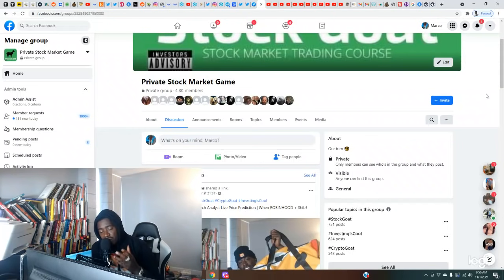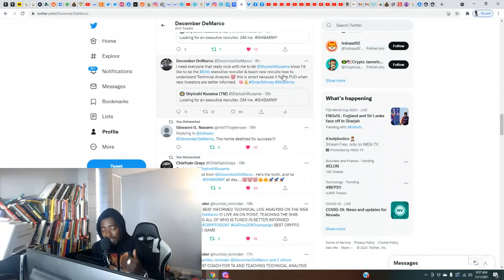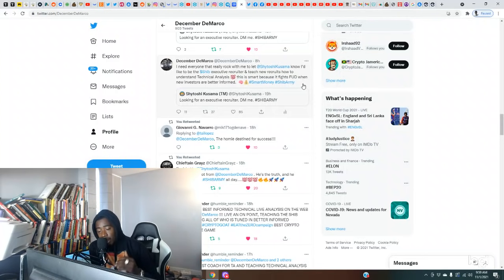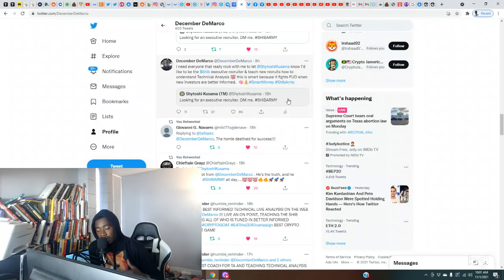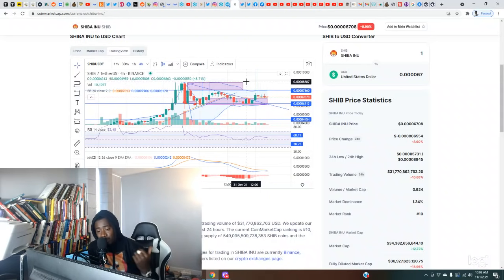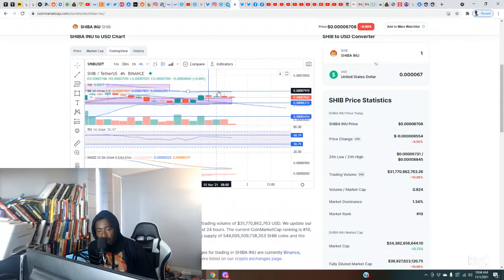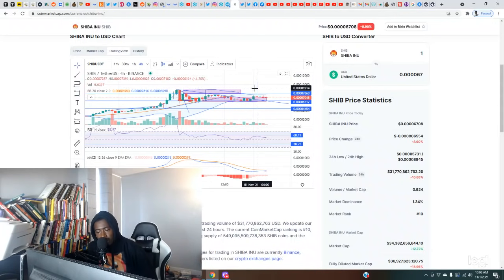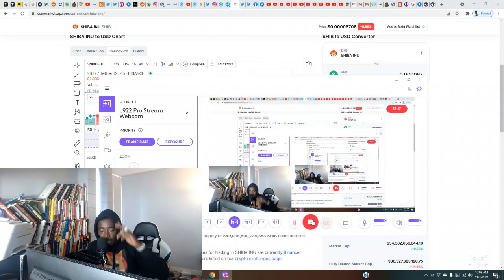*SERIOUS* $Shib Inu AM Live TA By Shytoshi's Technical Analyst Executive Recruiter? Road To $0.01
*SERIOUS* $Shib Inu AM Live TA By Shytoshi's Technical Analyst Executive Recruiter? Road To $0.01If you are a Shiba Inu coin investor than this videos is a must watch!